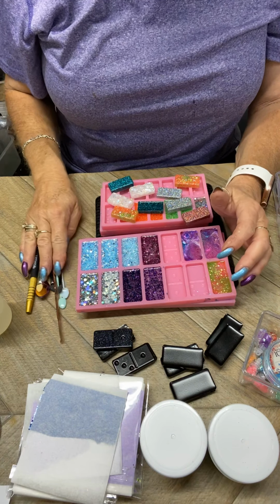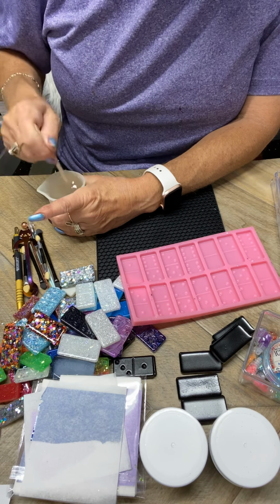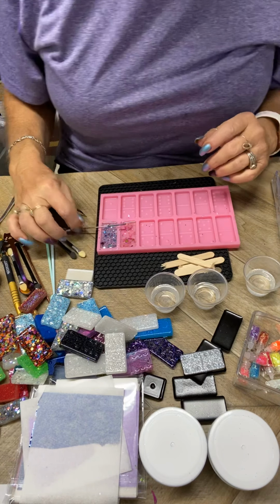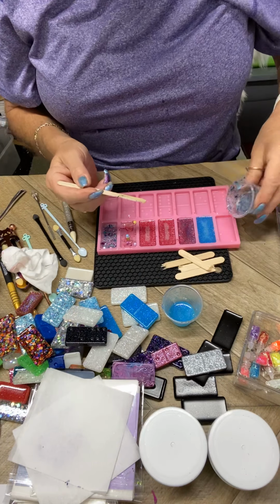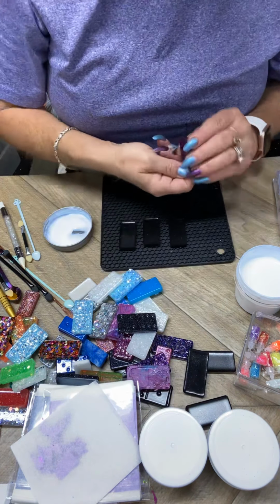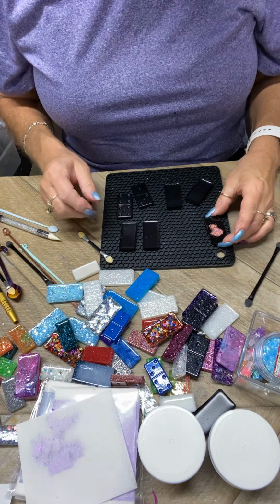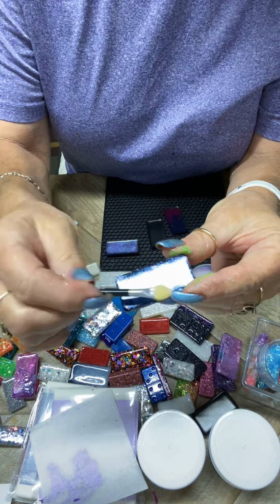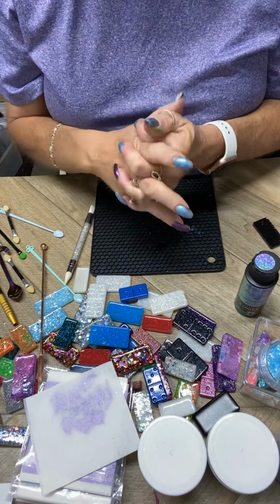Domino Molds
I show some awesome ways to decorate the your domino's.
You can purchase your domino molds in two sizes as i show in the video from a vendor in my Facebook group, Moldy Ladies and More along with other quality molds at the best prices. The glitter and mica I used is also a vendor, Glitter Drops and Sparkle Pops. This vendor too has beautiful high quality products and great prices.